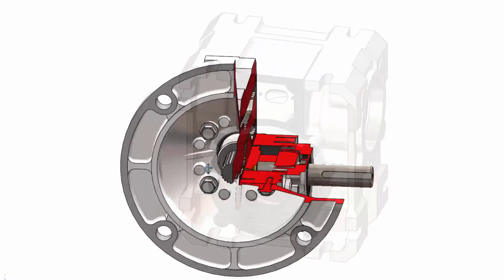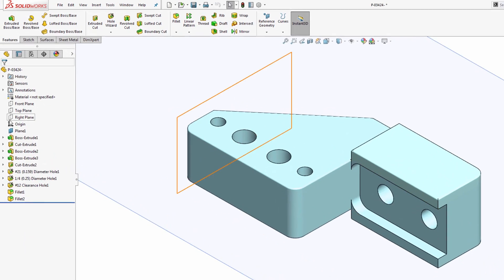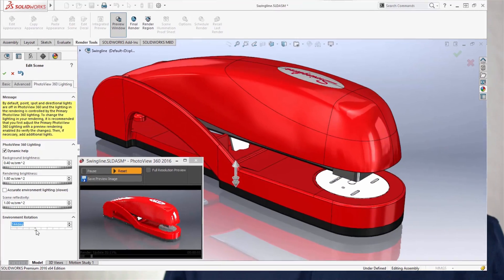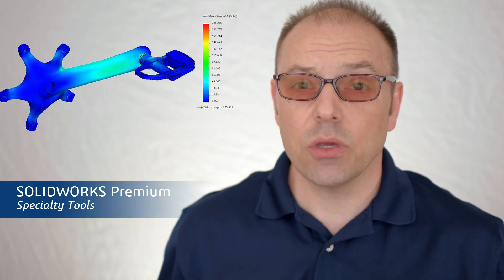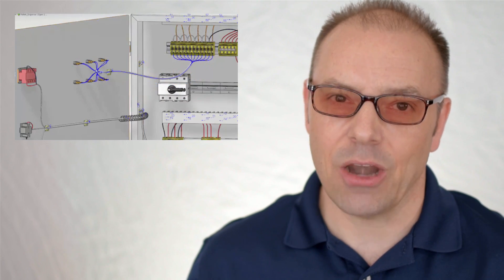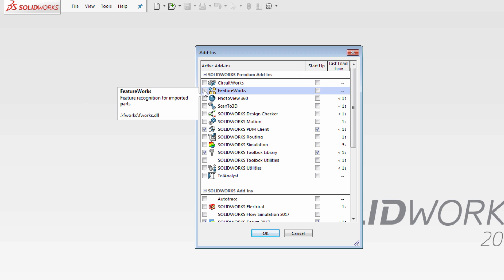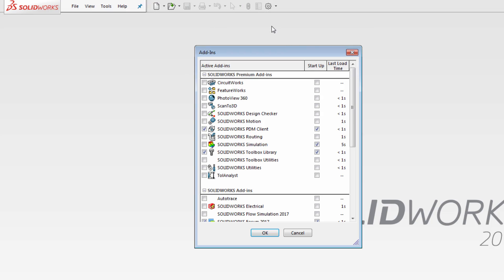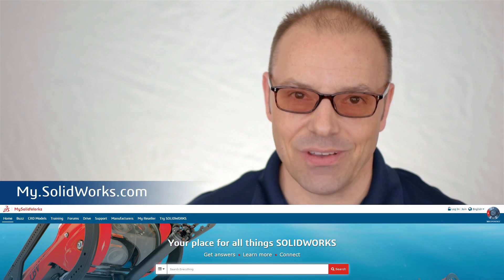Good Things Come In Threes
This short video describes the differences between SOLIDWORKS Standard, Professional, and Premium 3D CAD configurations.